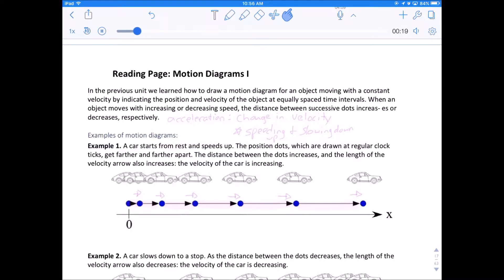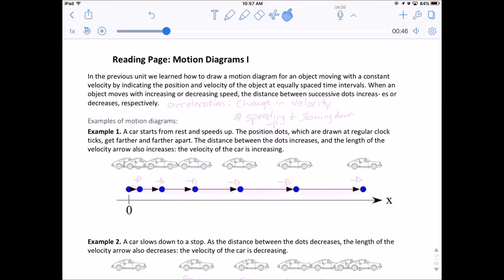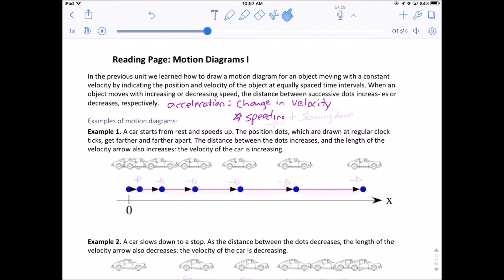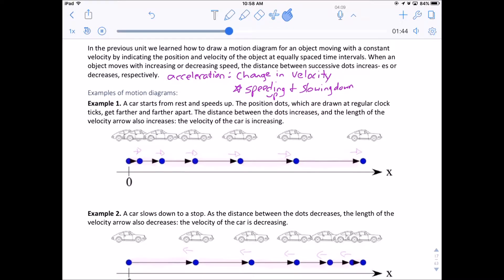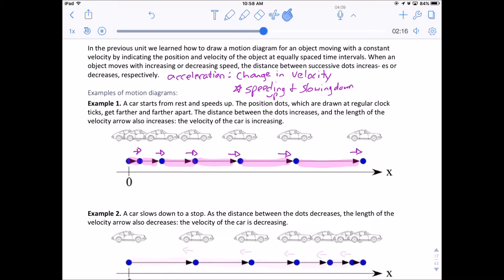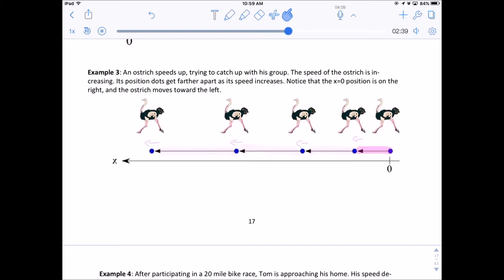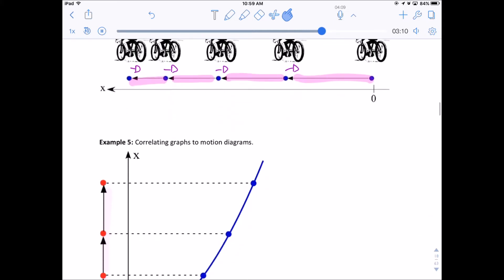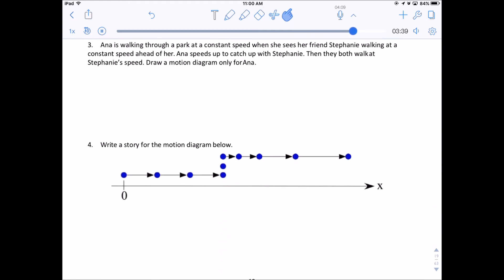Motion Diagrams with Changing Speed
This video describes motion diagrams with changing speed and introduces acceleration arrows.